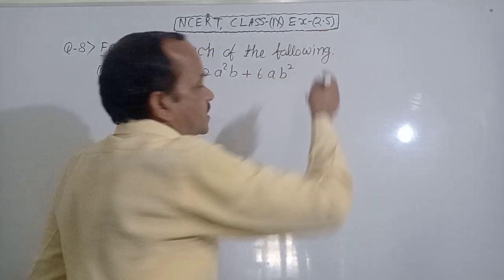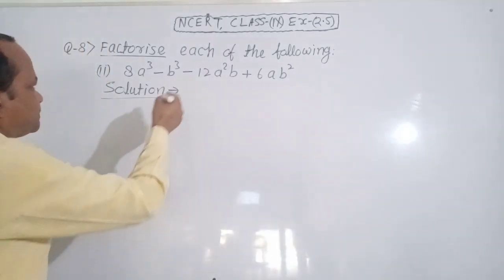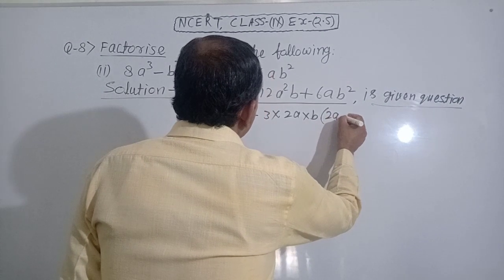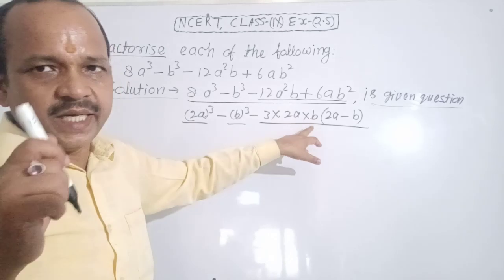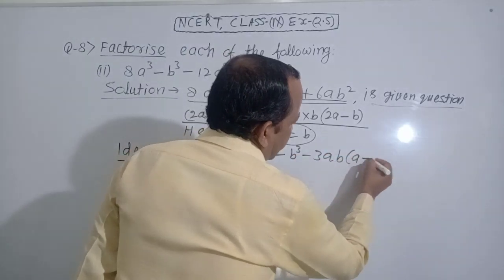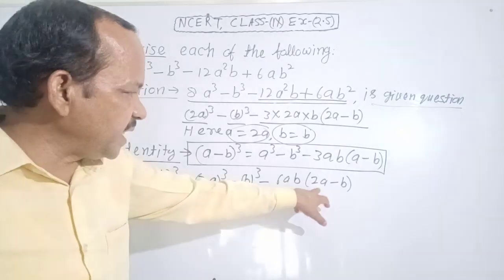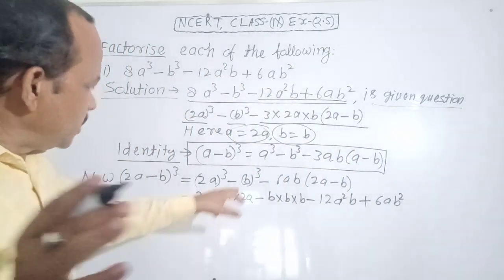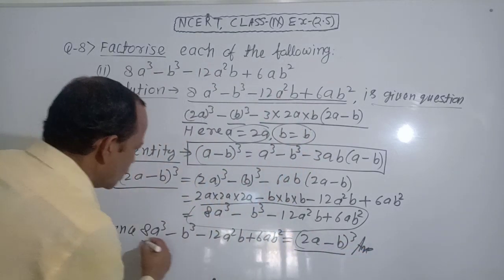NCERT Class (ix) Ex (2.5) Q 8 (ii) by Dr. S. P. (Mo. 9792659871)